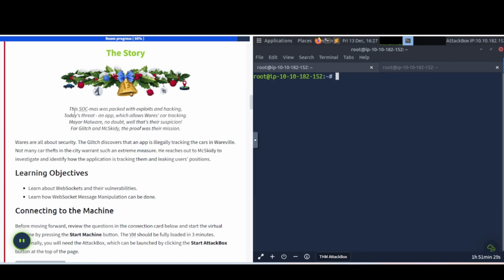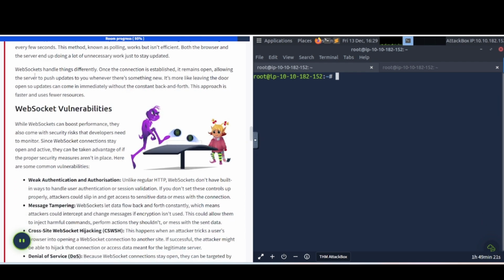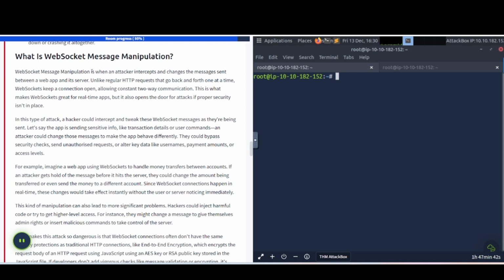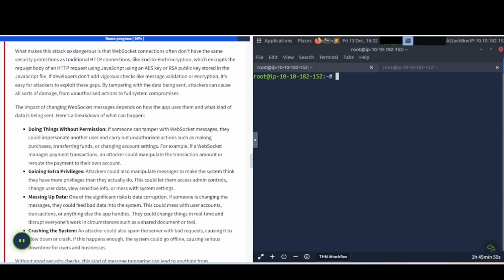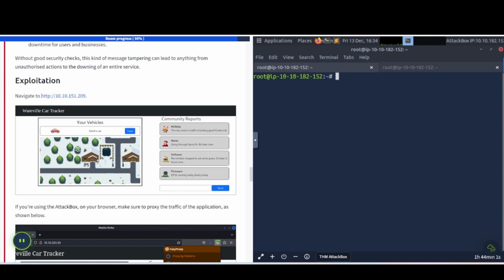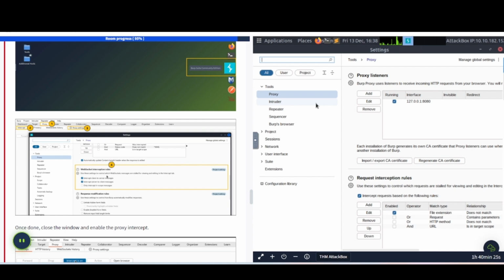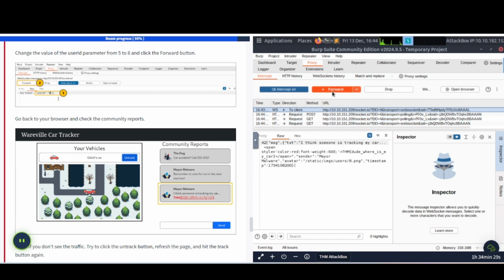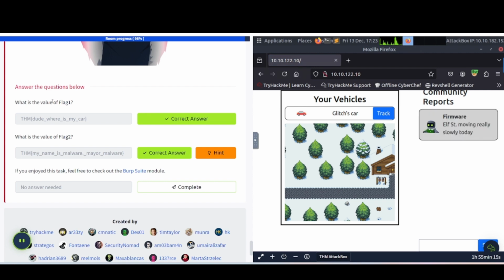HACKING Websockets | TryHackMe Advent of Cyber 2024 - Day 13